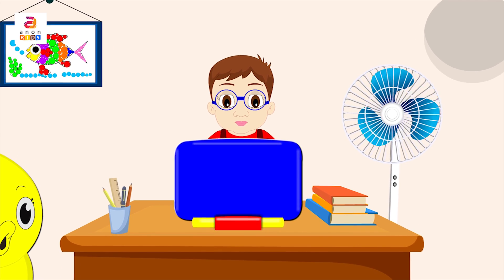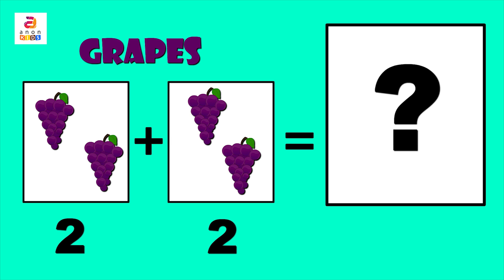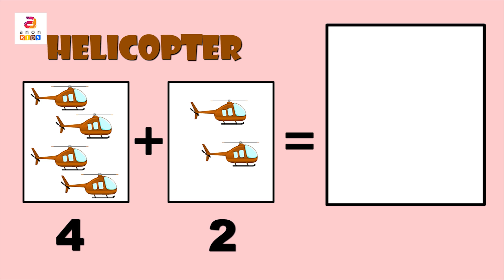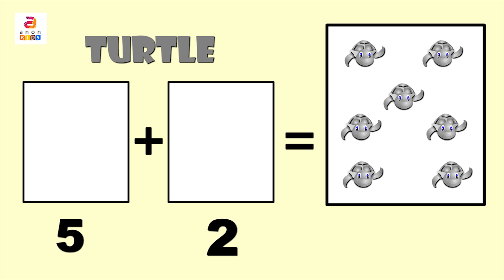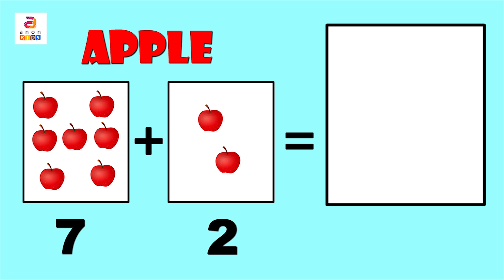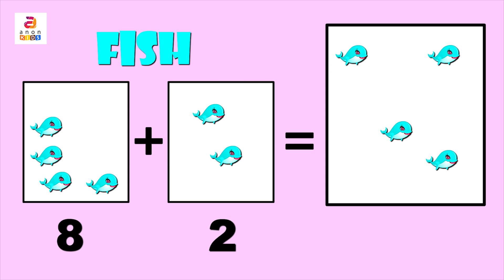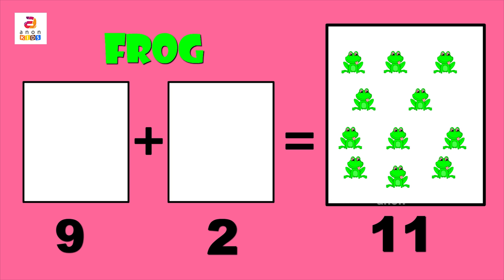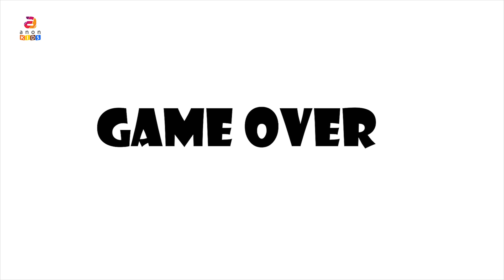How To Learn Colors And Basic Math For Children | Educational Videos For Toddlers | Color Learning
Color Learning with Anon Trendz presents an educational video on “Learn Colors and Basic Math” for kids with subtitle. Toddlers and preschoolers should be encouraged to learn colors, as it makes it easier for the kids to learn all the subjects effortlessly.  In this color learning video children do basic addition i.e. addition with 2. Various elements used for adding along with their color and spelling are given. So come let’s add and learn colors….

Watch our recent videos here :

1. Learn Colors With Simon Says Game | Play Fun Games For Learn Colors | Traffic Light Learning Video
2. Educational Activities For Children To Learn Colors | Memory Card Game To Learn Colors | Anon Trendz
3. Learn Colors With Memory Match Challenge Game For children | Learning Games For kids and Toddlers